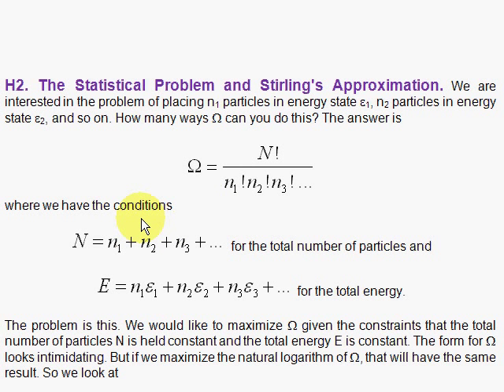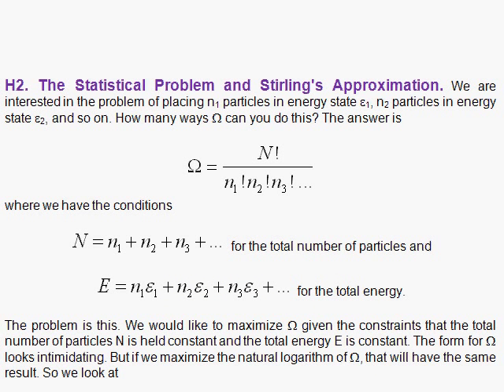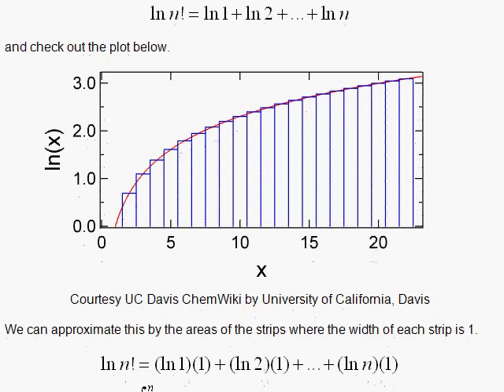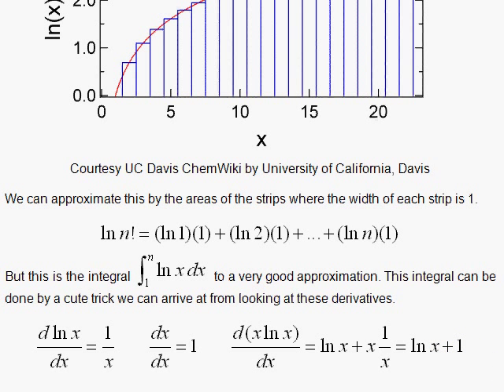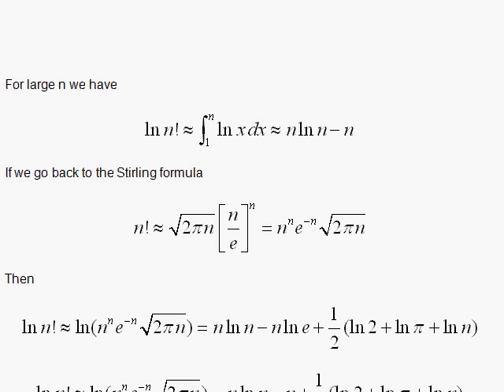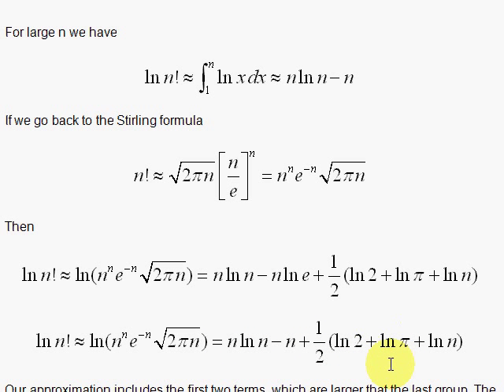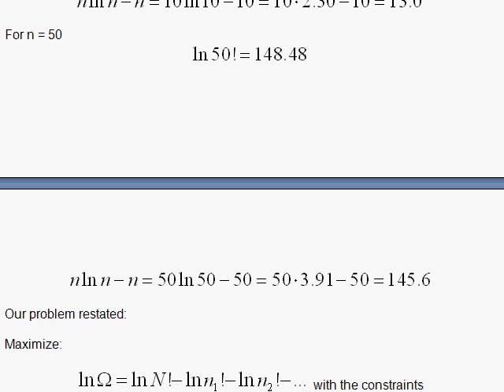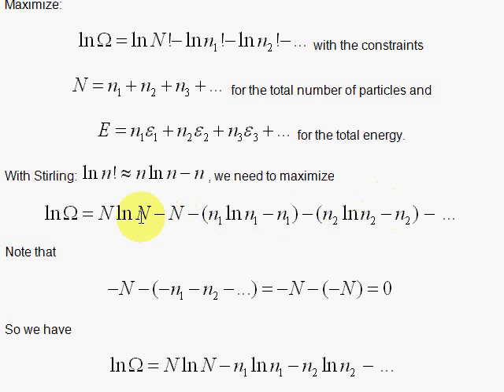H2. Stirling's Approximation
A derivation is given for the simple form of Stirling's approximation.